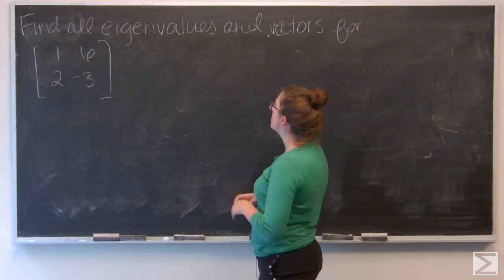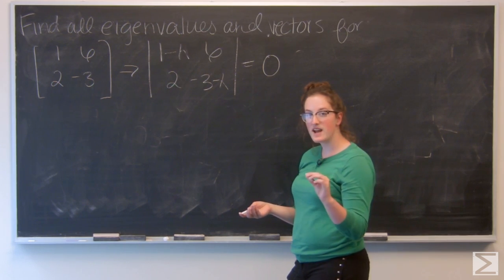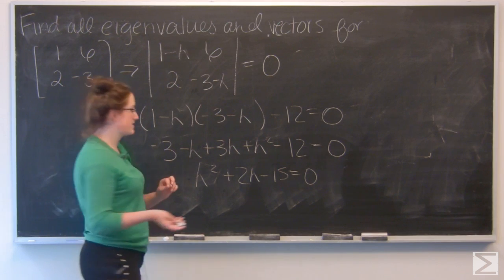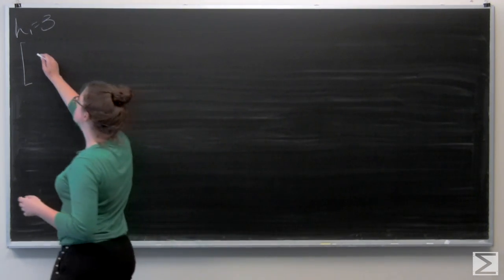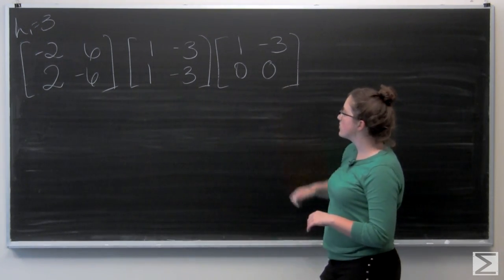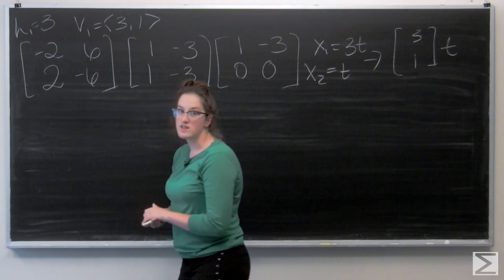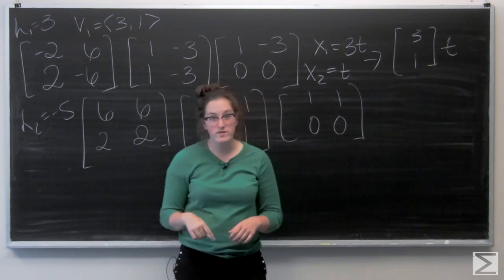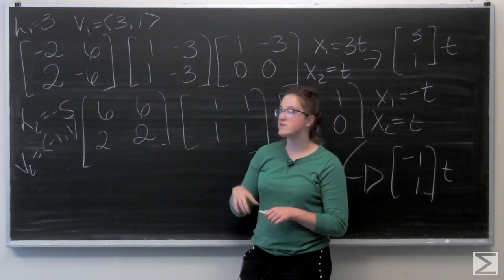Worldwide Differential Equations 6.1